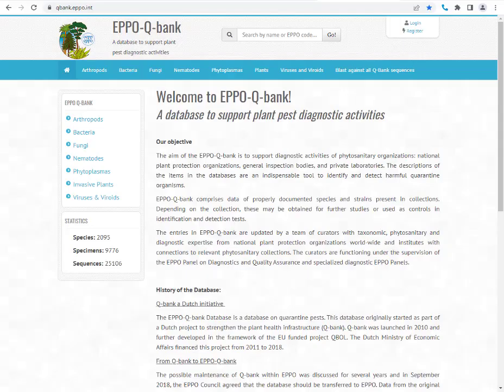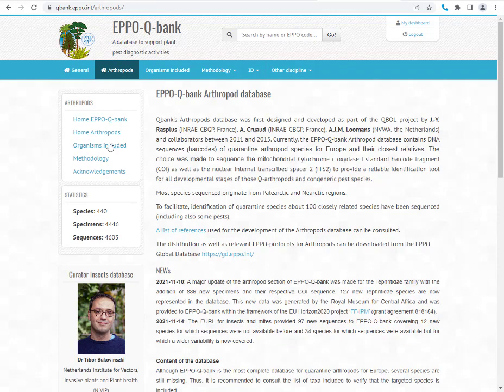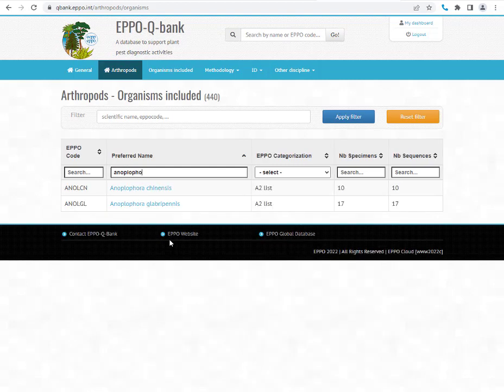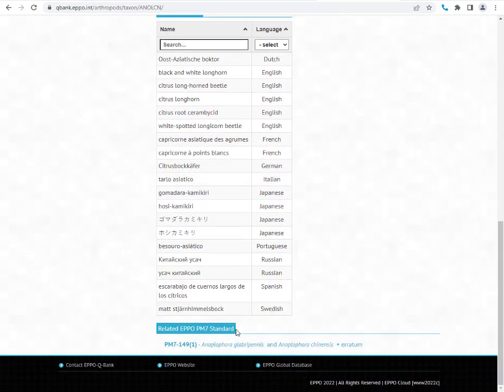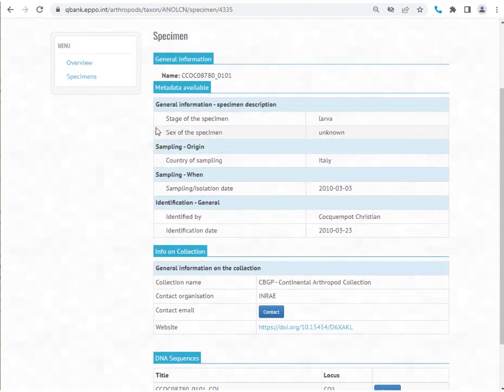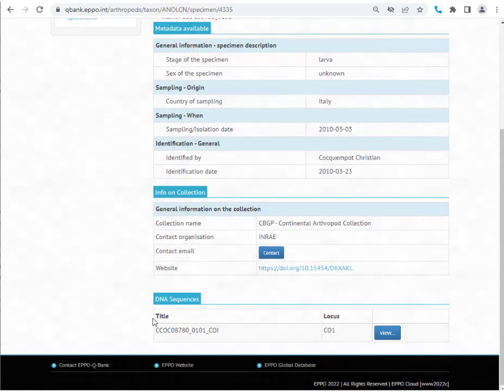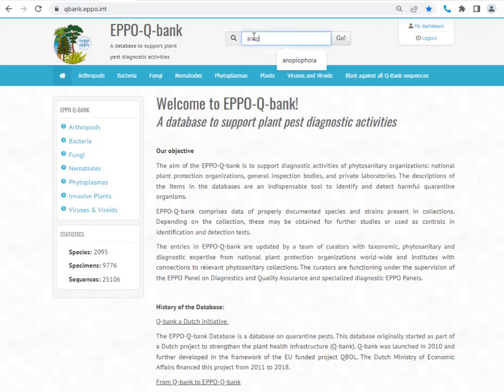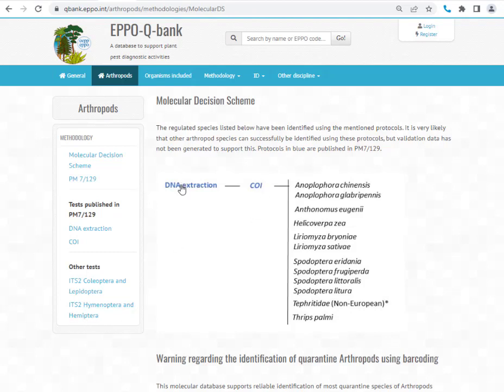How to search in EPPO-Q-bank?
The aim of the EPPO-Q-bank is to support diagnostic activities of phytosanitary organizations. EPPO-Q-bank comprises data of properly documented species and strains present in collections.

This video present how to search for specimens and sequences in EPPO-Q-bank.